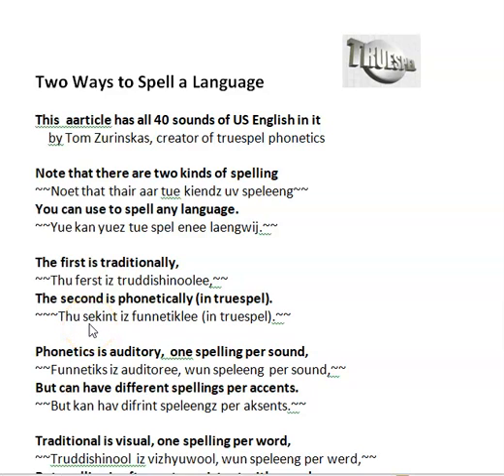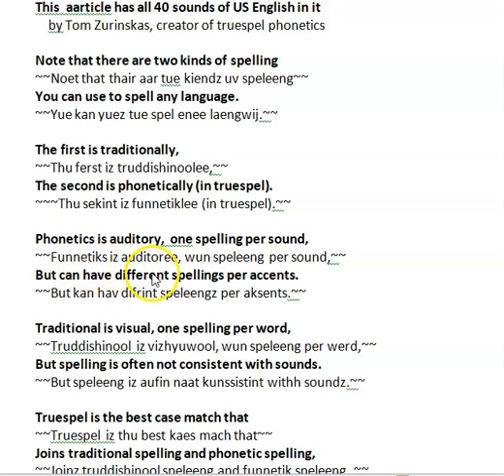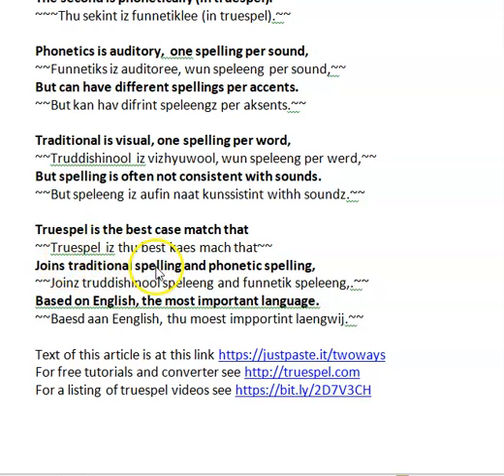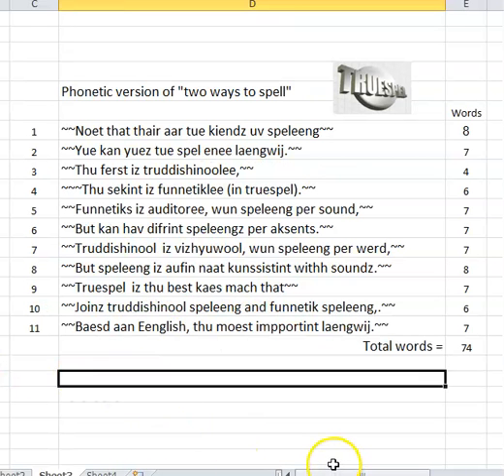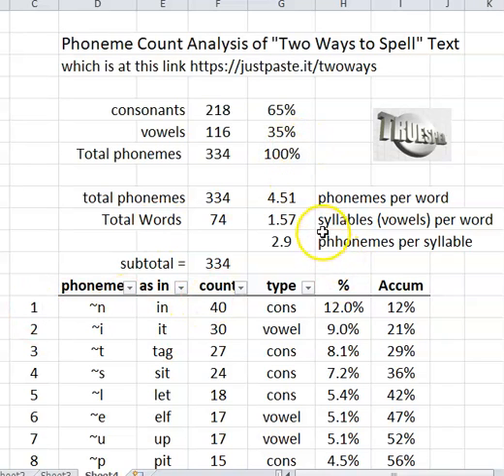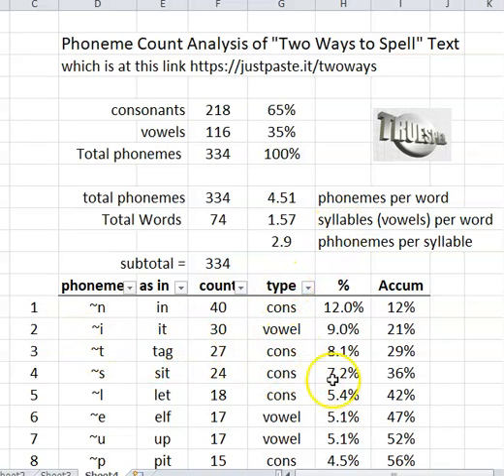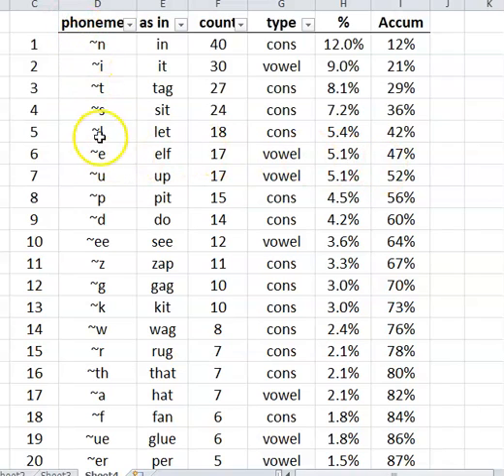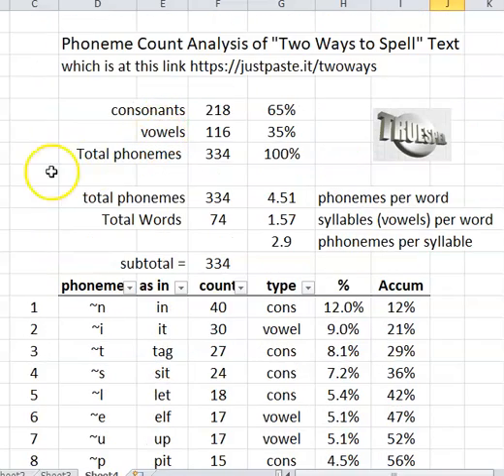Two ways to write any language: phonetically and traditionally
Truespel is used to write below regular spelling to show the close match between truespel spelling of American english and standard spelling.